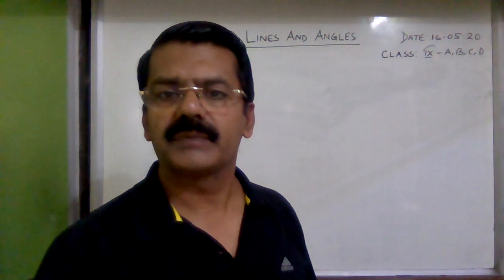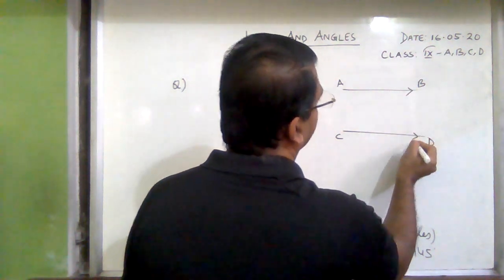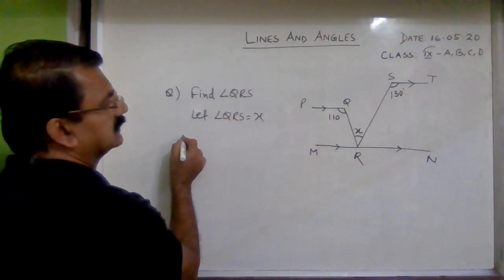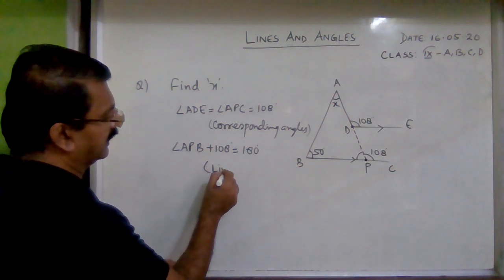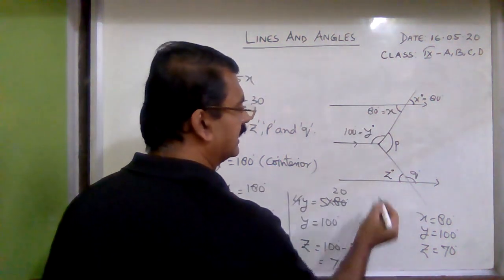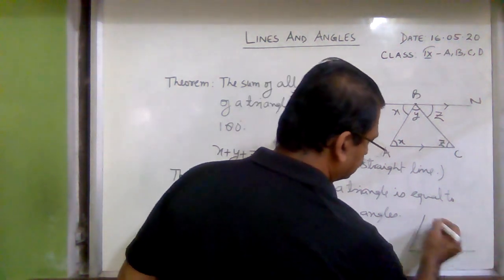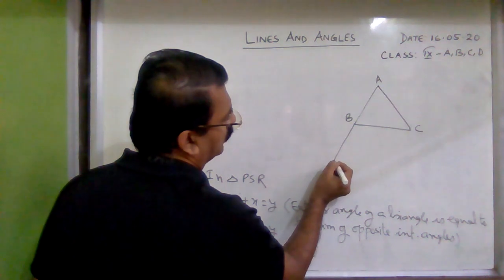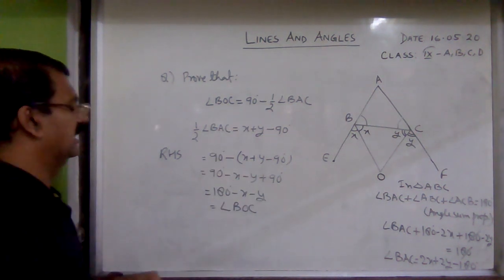Lines and Angles IX Part 3